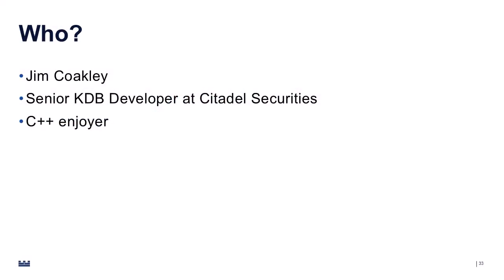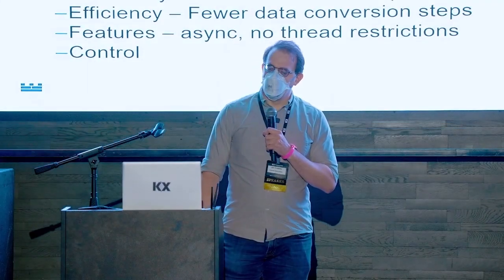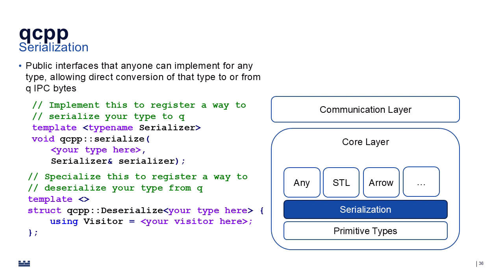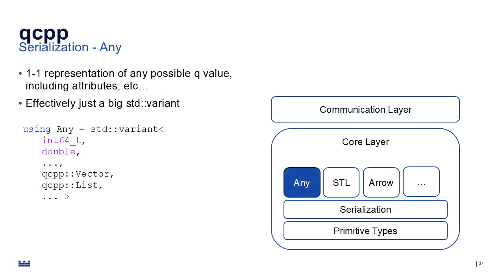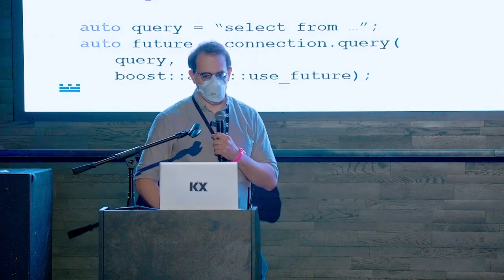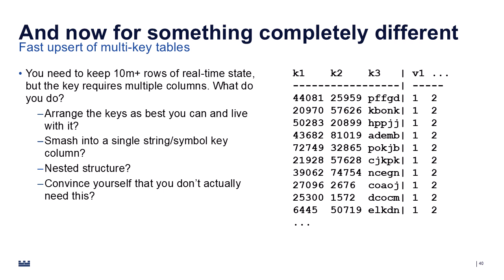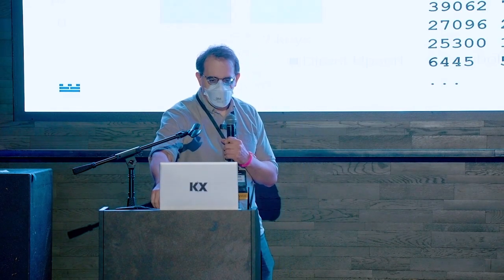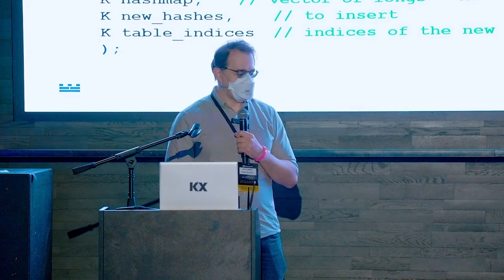Native code tips and tricks with kdb+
Jim Coakley runs through some native kdb+ tips and tricks at the KX NYC meetup and how they have employed these suggestions in Citadel Securities.